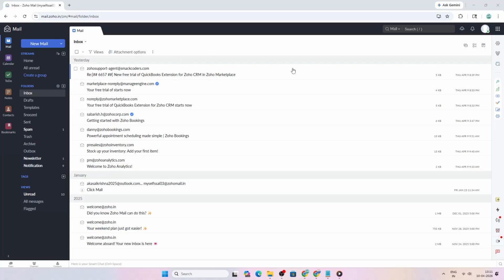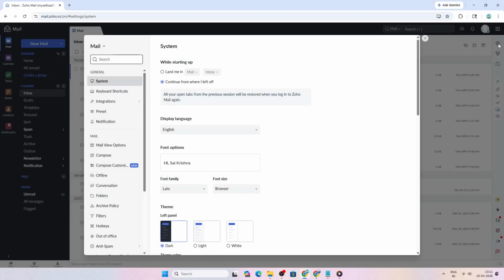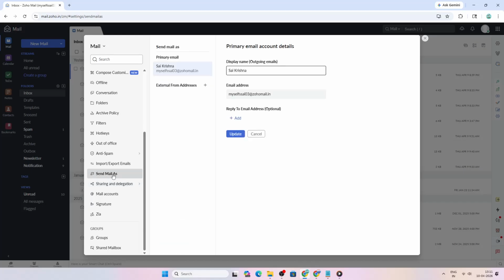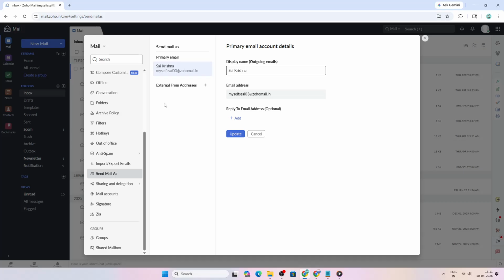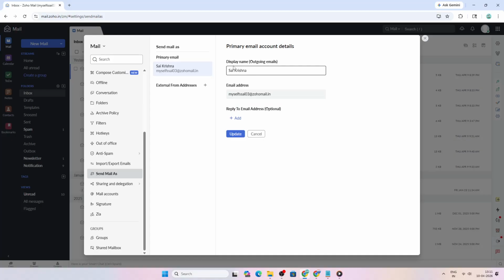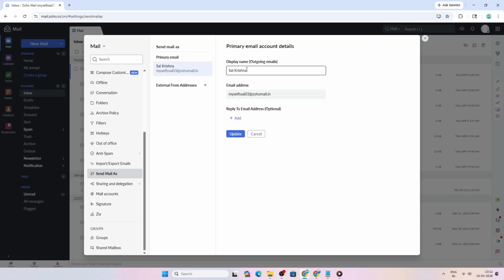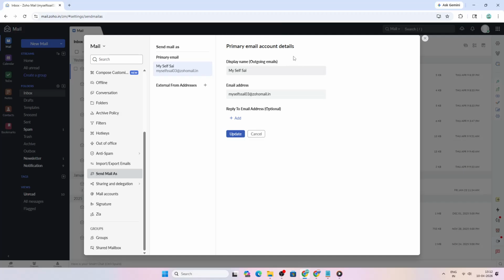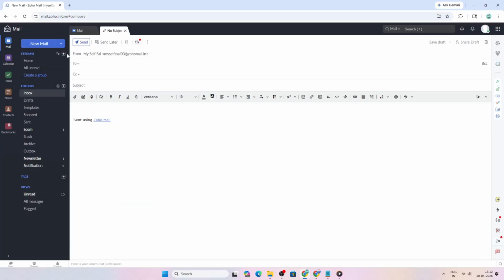How To Change Username In Zoho Mail (Step By Step)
Learn how to change username in Zoho Mail quickly and easily with this updated tutorial. If you need to update your Zoho Mail display name or edit your user profile settings, this guide covers everything you need to know to manage your Zoho account effectively.